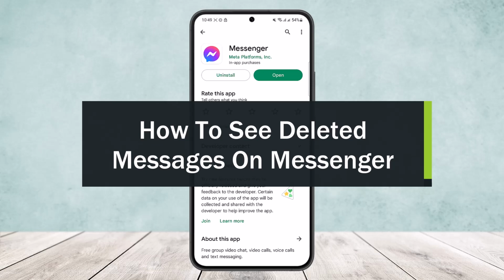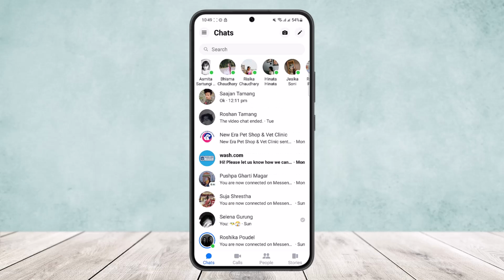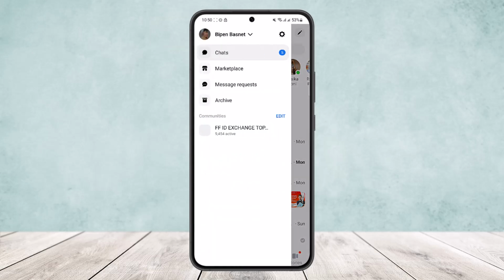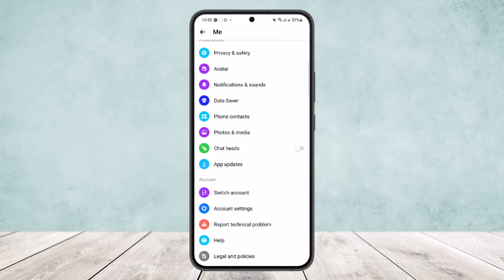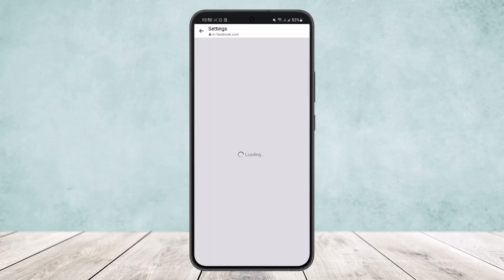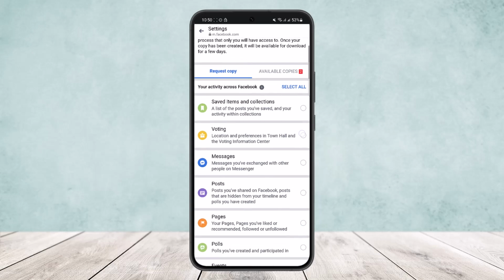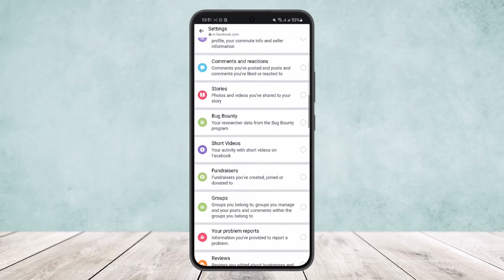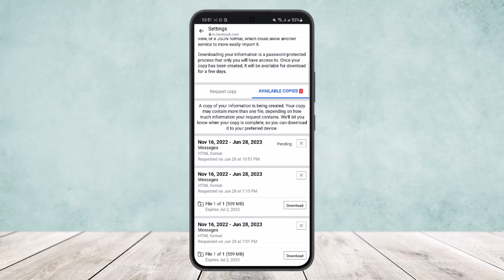How To See Deleted Messages On Messenger !!!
In this tutorial video, I will simply show you how to see deleted message on messenger. So just make sure to watch this video till the end.

~ Video Chapters:
0:00 Introduction
0:09 See Deleted Message
1:35 Outro